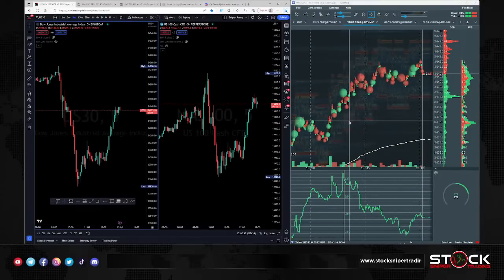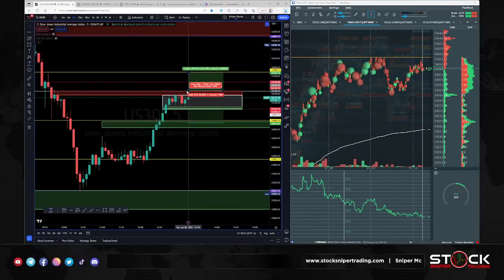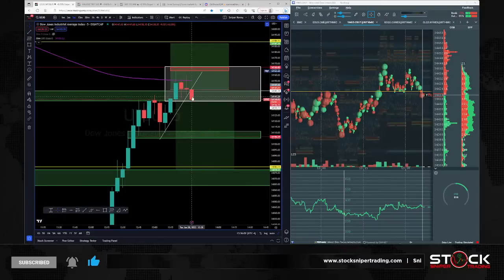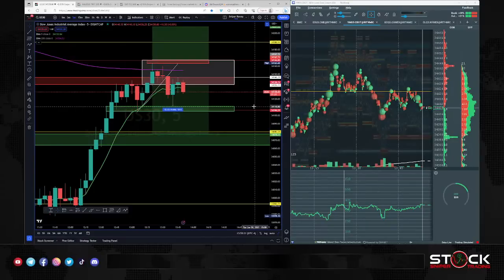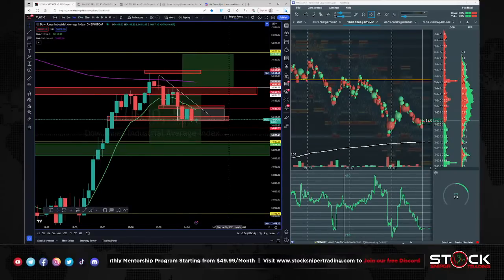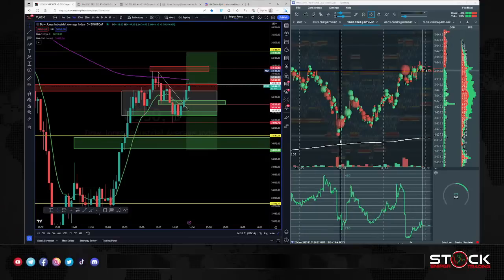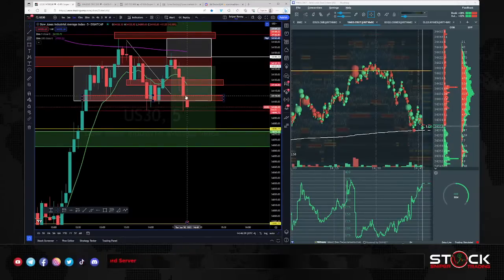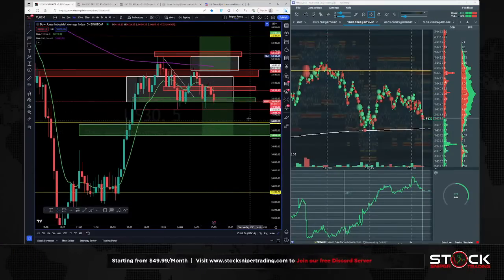Part 27 - Learn How To Trade Live For Beginners with Bookmap Liquidity DOM - Scalp 5M Price Action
Code: Stocksnipertrading

🎬SUGGESTED VIDEOS
Don't forget to watch 📽 Our other videos. Please check them out :